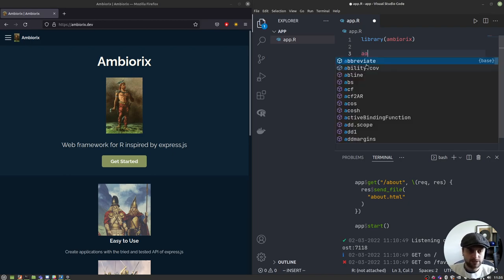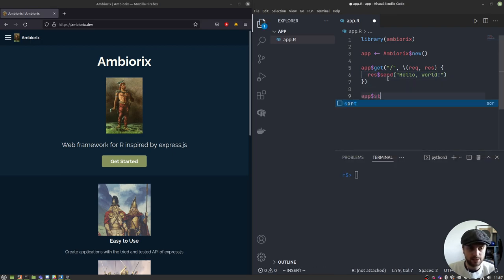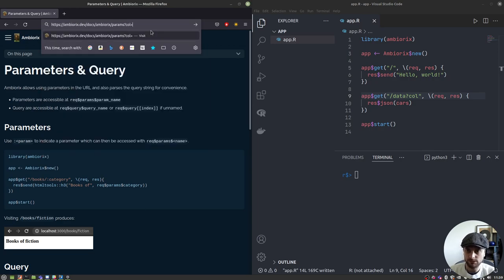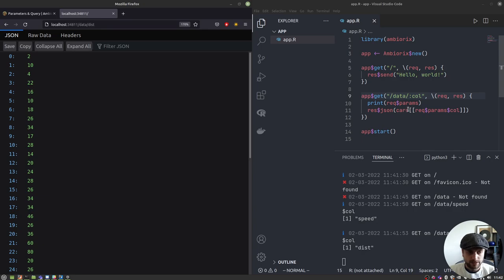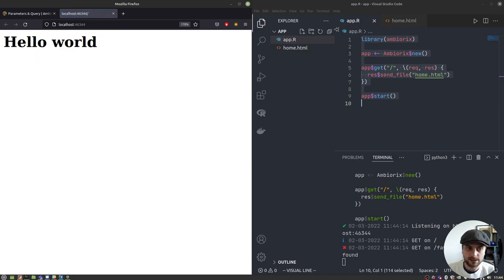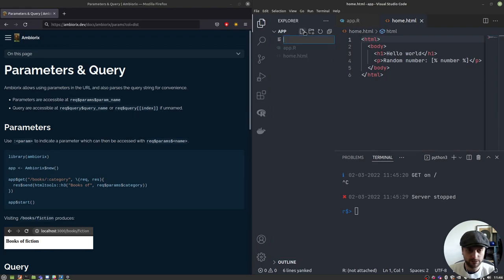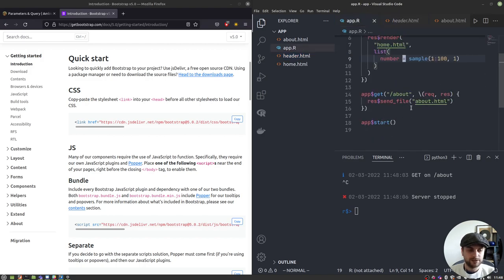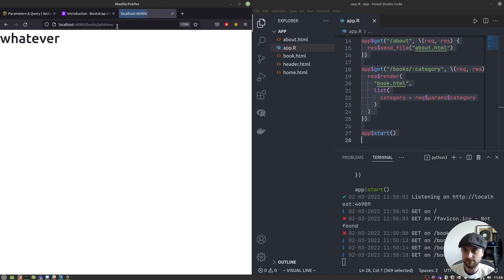An introduction to the ambiorix web framework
A very simple and narrow introduction to the ambiorix web framework so one better grasp how to use it and get started with building simple applications and APIs.